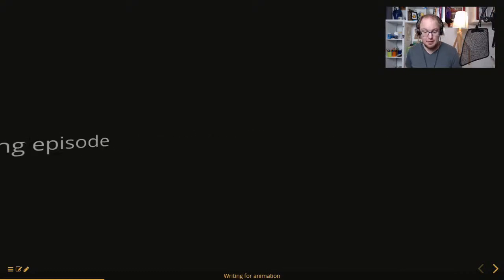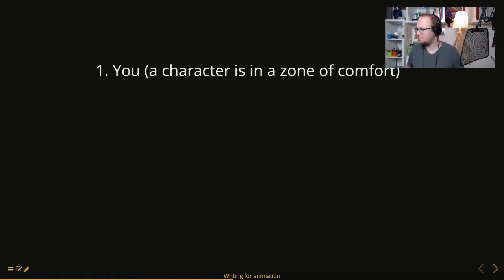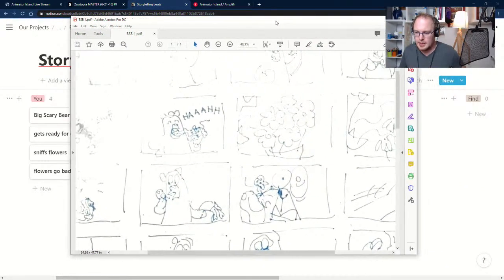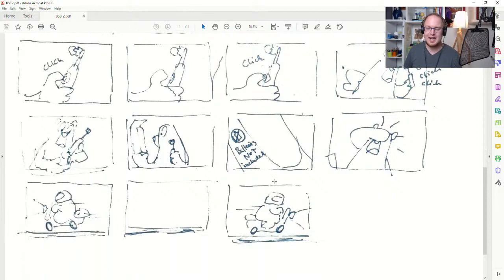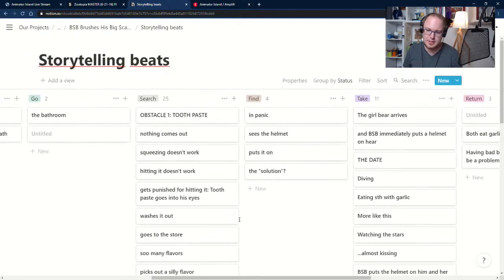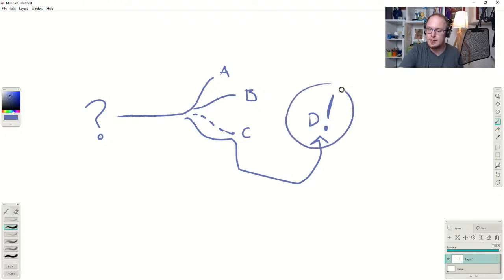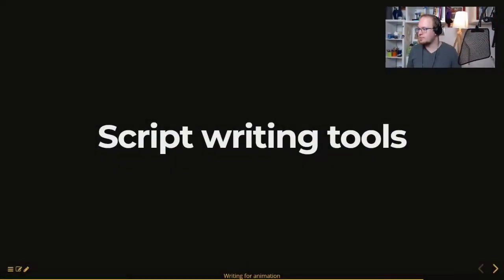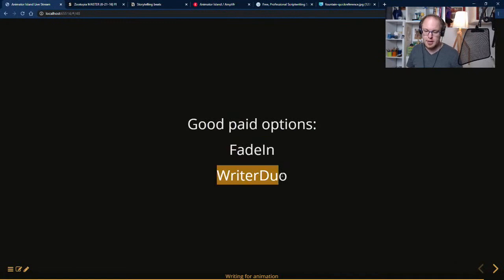Writing animation - Let's make an animated short #001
In this live stream we build the foundation for an animated short film: the script. Do you need a script for making animation? What is a good story structure? Watch me live while I work on my personal project "Big Scary Bear Brushes His Big Scary Teeth".